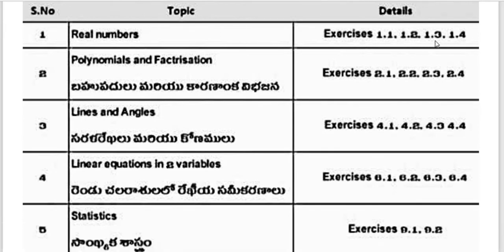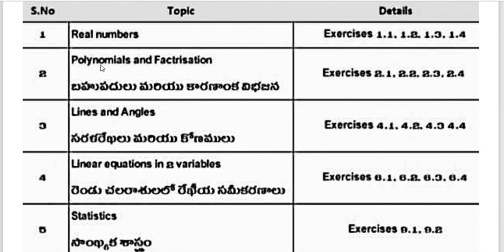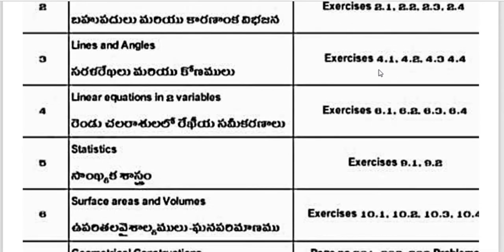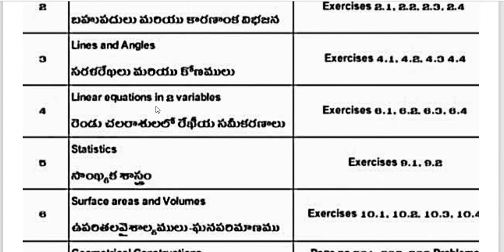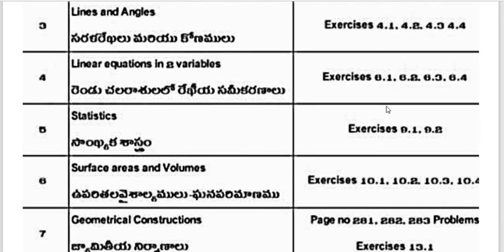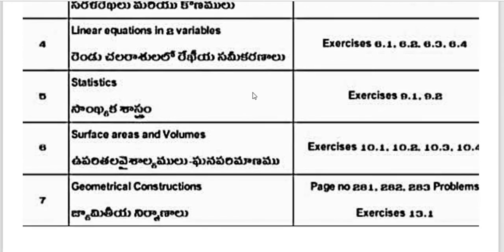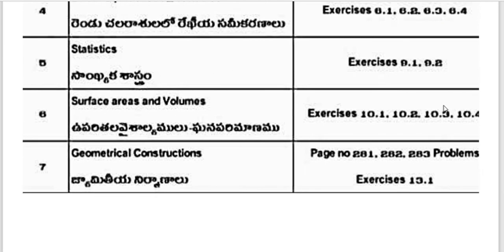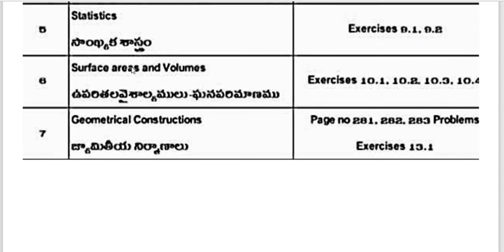9th Class Maths Revised and existing syllabus 2020-21//Andhrapradesh State Board Syllabus//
9th Class Maths Revised and existing syllabus 2020-21//
Andhrapradesh State Board Syllabus//

9 th Class new Maths Syllabus for 2020-21